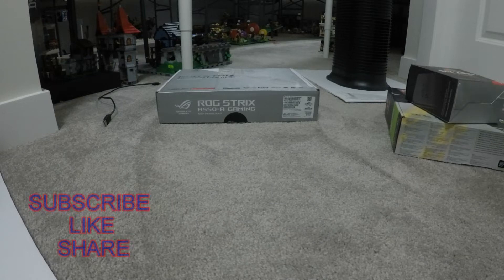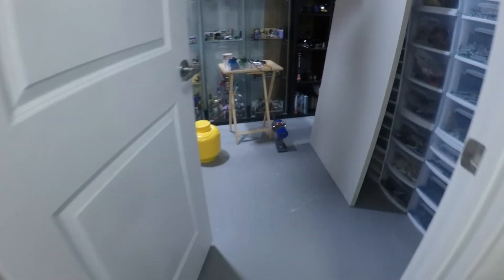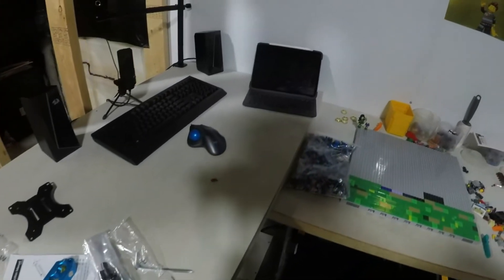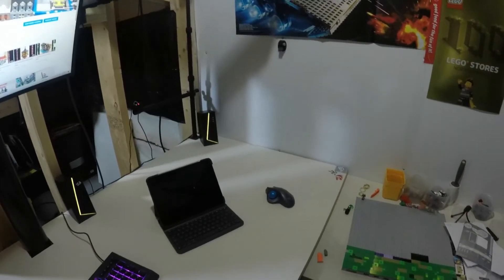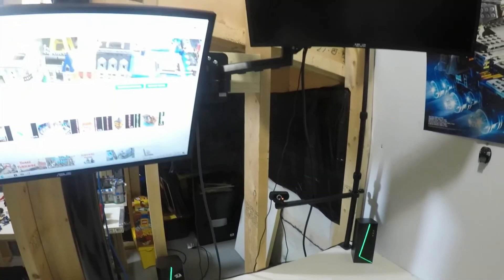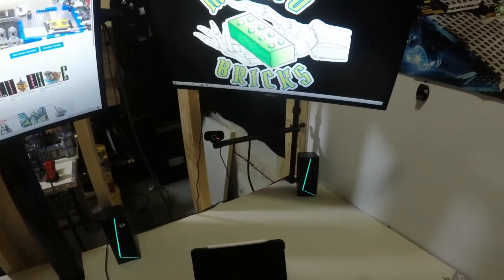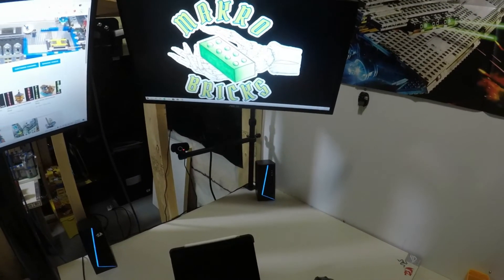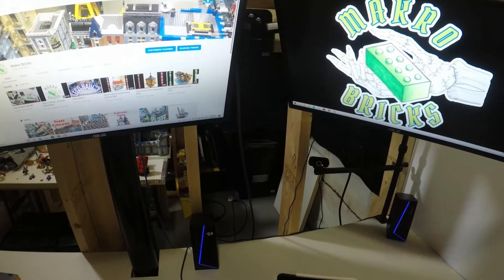The First Video From the Dungeon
This is it, dont get scared now!  a major over haul has just went down in the lego dungeon and im just trying to get use to things.  re download software, if i can find it.  manage cables, get use to new inter faces.  just a whole lot going on at the moment.